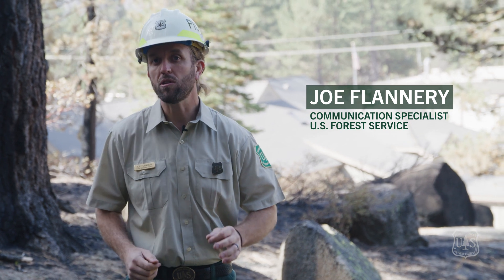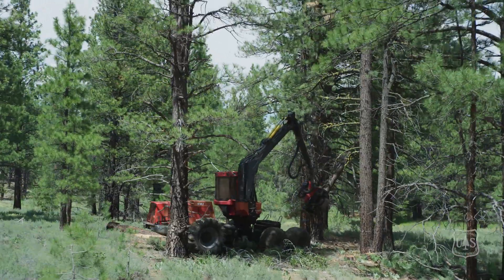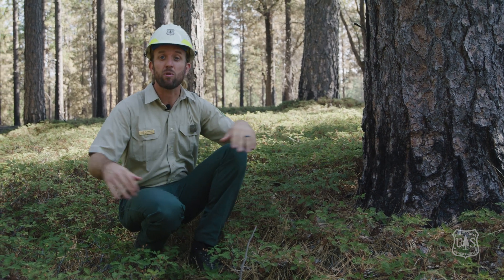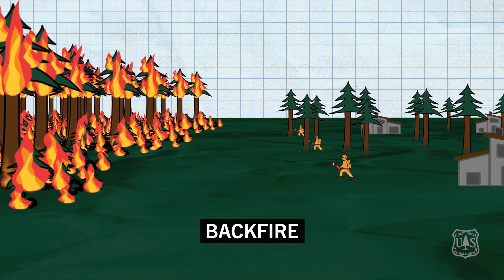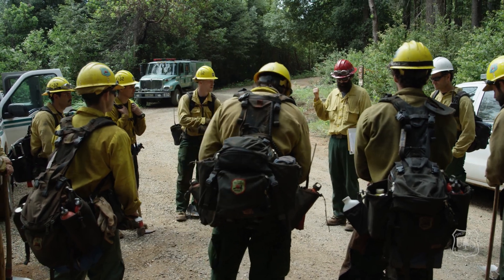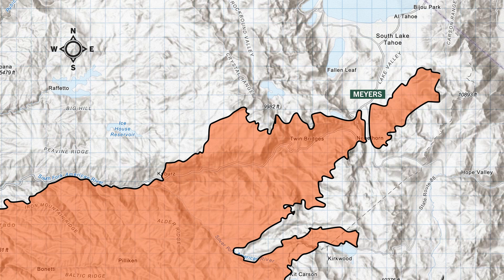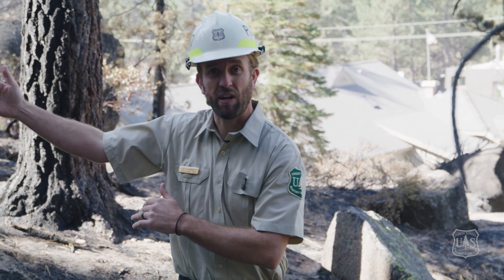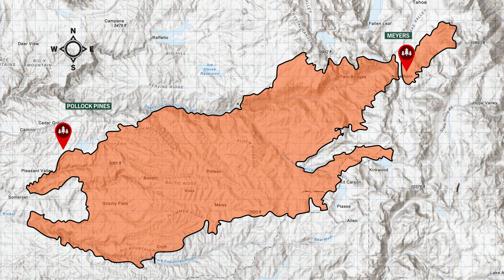Wildfire Risk Reduction and Fuel Treatments: Forest News, Part 2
Fuel treatments such as prescribed fire, thinning, mastication, and hazardous fuel reduction are proven methods to reduce wildfire risk. Learn how these treatments can reduce the risk of a wildfire by decreasing tree density and crown spacing, reducing ladder fuels, and providing defense zones for communities.